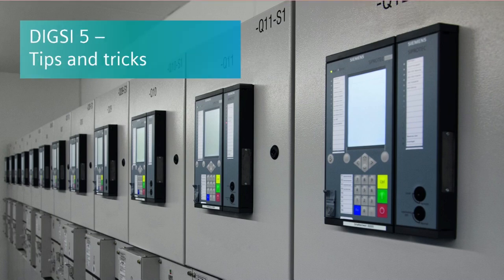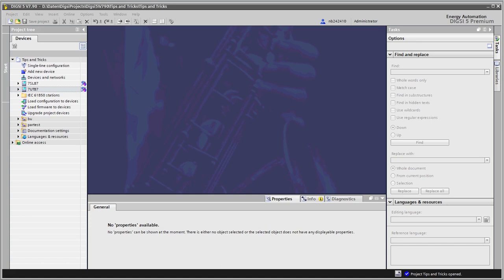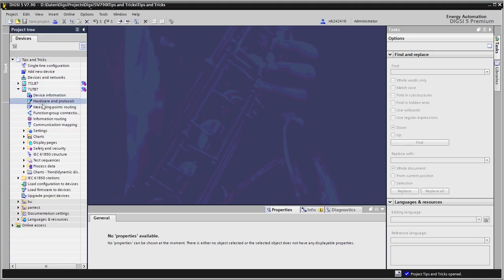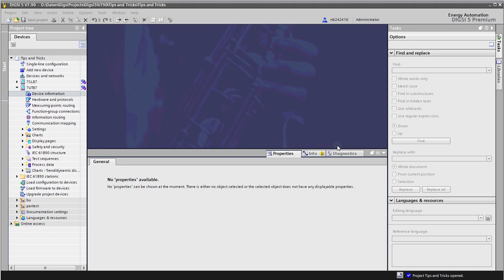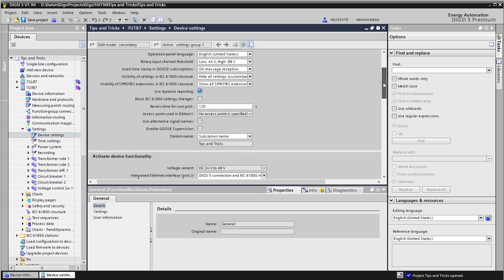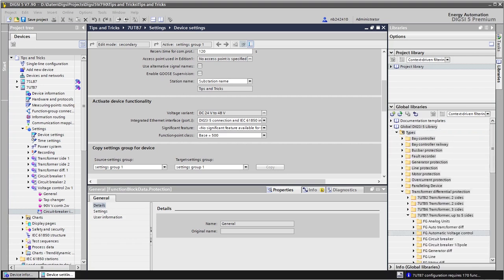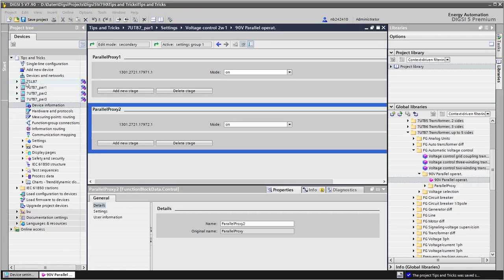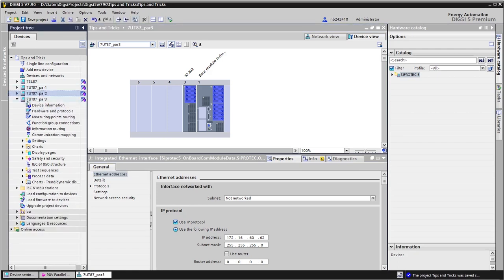DIGSI 5 - Tips and Tricks - 90V for parallel transformers – Device configuration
SIPROTEC 5 devices offer automatic voltage regulation functionality for up to eight transformers in parallel. For each transformer one SIPROTEC 5 device is responsible. The devices exchange the necessary data via IEC 61850 Goose protocol. In this first video, the configuration for parallel AVR for one device is shown.